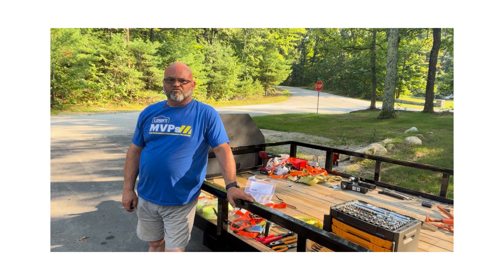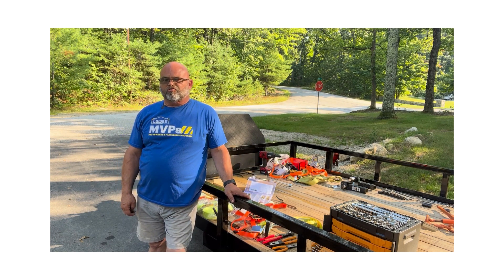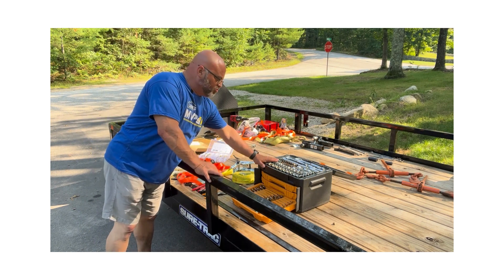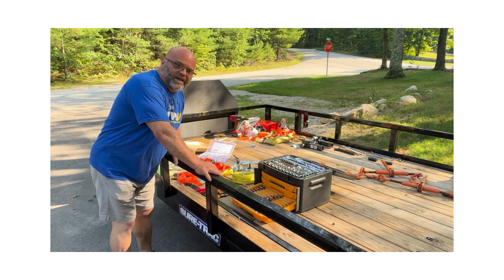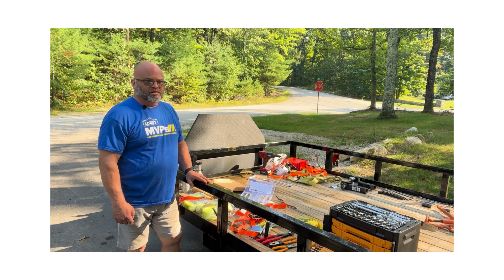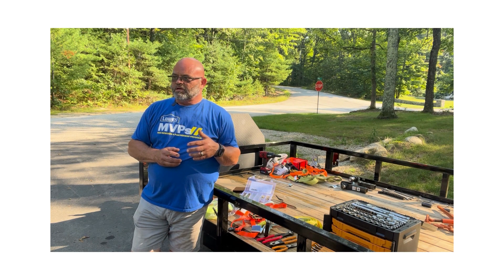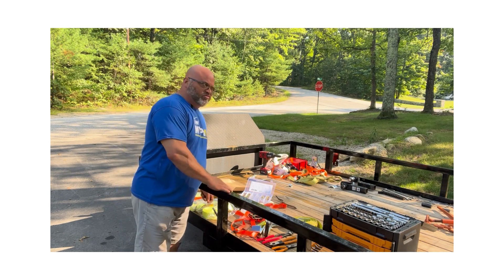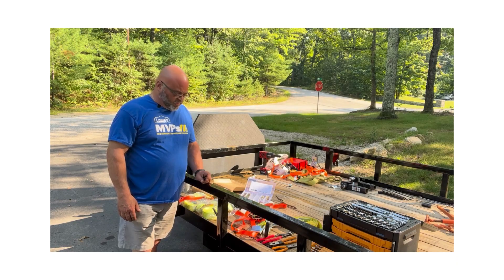What Have I learned So Far? A Recap of my first full month with my new business.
I just completed my first full month with my side business.  What I have learned about trailering, break downs, quoting jobs and a few other things.  Plus adding spare parts. There is a lot of information here I hope you watch most of it.

4 Pack Heavy Duty Adjustable Trailer Stake Pocket D Ring w/ 1/2" Hitch Pin
254Pcs Mixed Lynch Pins Lynch Pins PTO Pins and Clevis Pins Cotter Pin Hairpin R Clips Assortment
2Pcs 2 Inch Ratchet Straps Heavy Duty 20ft Tie Down Straps Ratchet with Double J Hook, 8000 LBS Break Strength
John Deere Original Equipment Hy-Gard 32 oz. Transmission & Hydraulic Oil